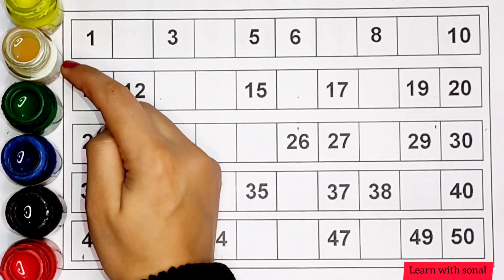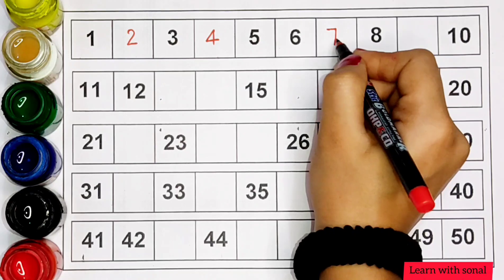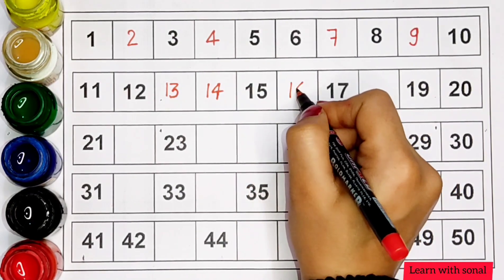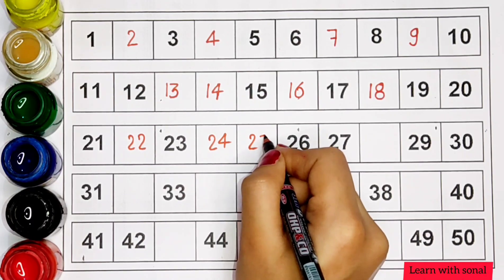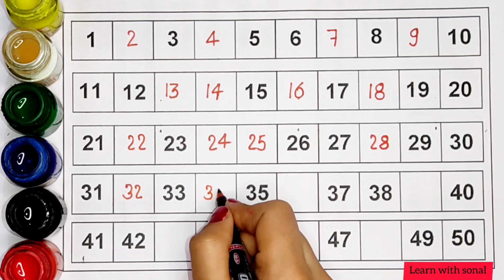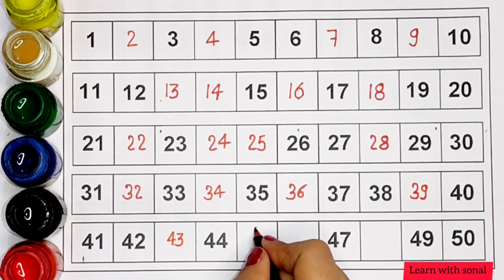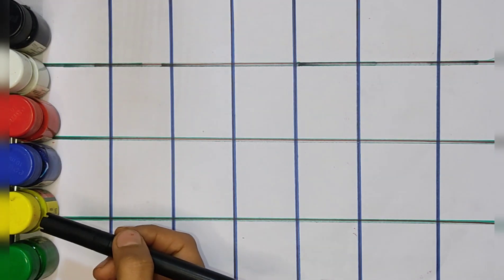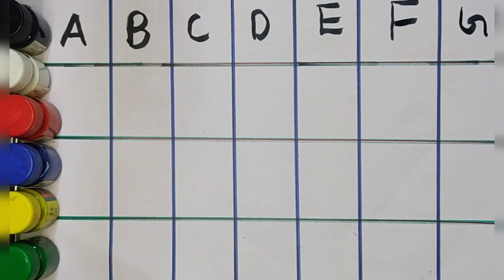A to z alphabet | Abc learn english alphabet | A for apple b for ball 176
Your Query 👇
1. abc
2. abcd
3. abcde
 4. a for apple
 5. a for apple b for ball
6. a for apple b for ball c for cat
 7. a for apple b for ball c for cat d for dog
 8. a for aroplane
9. a for aroplanes b for banana
 10. a for aroplane b for banana c for car
11. a for apple
12. abcdefg
13. English alphabetc
 14. abcd cartoon
15. a for apple b for boy
16. alphabet songs
17. a for apple a for ant
18. nursery rhymes
19. a for apple song
20. abc songs for children
 21. abcd rhymes
 22. a for apple b for ball c for cat d for dog
 23. abcd alphabet
24. k se kabutar kha se khargosh
 25. a for apple b for badka apple
26. a se anar aa se aam
27. a for apple b for ball
28. abcd
29. a for apple wala
30. a b c d e f g
 31. abcd varnamala
32. a se anar in hindi
33. k se kabutar
34. Alphabet songs for children
35. abc alphabet songs
36. abcd varnamala
37. english varnamala
 38. english alphabet
39. A for apple
40. kids alphabet
41. alphabet for kids
42. abc song
43. a for apple b for ball c for
44. alphabet song
45. apple apple
46. abcd abcd
47. A for apple wala video
48. A for apple video cartoon
49. A for apple b for ball c for cat d for dog
 50. A for apple
51. ABCD
52. A for apple b for ball c for cat
53. A se anar a se aam
54. K se kabutar kha se kabutar
 55. A for apple b for
56. Varnmala
57.
58.
59.
60.
61.
62.
63.
64.
65.
 66. a b c d
67. abcd song
 68. abcd cartoon
69. cartoon
 70. abc song
71. Apple
72. abcd wala cartoon
 73. abcd abcd abcd abcd
74. b for ball
75. abcd video
76. alphabet
77. abcd a for apple
 78. abc cartoon
79. a for apple wala
80. ice cream
81. a b c d song
 82. bacchon ki abcd
83. abc abc 84. abcd ka videos
85. abcd ka new video
86. abcd today video
87. abcd 2022
88. a for Apple new video 2023
 89. a for apple b for ball today video
90.
91.
92.
93. most popular video abcd
 94. a for apple important video
95. today abcd
96. Learn with sonal ka video
97. abcd Learn with sonal
98. bacchon ka abcd video
 99. a for aeroplane b for banana video
 100. a for apple b for ball c for cat d for dog e for elephant

Your Query 👇
1. abc
2. abcd
3. abcde
 4. a for apple
 5. a for apple b for ball
6. a for apple b for ball c for cat
 7. a for apple b for ball c for cat d for dog
 8. a for aroplane
9. a for aroplane b for banana
 10. a for aroplane b for banana c for car
11. a for apple
12. abcdefg
13. English alphabet
 14. abcd cartoon
15. a for apple b for boy
16. alphabet songs
17. a for apple a for ant
18. nursery rhymes
19. a for apple song
20. abc songs for children
 21. abcd rhymes
 22. a for apple b for ball c for cat d for dog
 23. abcd alphabet
24. k se kabutar kha se khargosh
 25. a for apple b for badka apple
26. a se anar aa se aam
27. a for apple b for ball
28. abcd
29. a for apple wala
30. a b c d e f g
 31. abcd varnamala
32. a se anar in hindi
33. k se kabutar
34. Alphabet songs for children
35. abc alphabet songs
36. abcd varnamala
37. english varnamala
 38. english alphabet
39. A for apple
40. kids alphabet
41. alphabet for kids
42. abc song
43. a for apple b for ball c for
44. alphabet song
45. apple apple
46. abcd abcd
47. A for apple wala video
48. A for apple video cartoon
49. A for apple b for ball c for cat d for dog
 50. A for apple
51. ABCD
52. A for apple b for ball c for cat
53. A se anar a se aam
54. K se kabutar kha se kabutar
 55. A for apple b for
56. Varnmala
57.
58.
59.
60.
61.
62.
63.
64.
65.
 66. a b c d
67. abcd song
 68. abcd cartoon
69. cartoon
 70. abc song
71. Apple
72. abcd wala cartoon
 73. abcd abcd abcd abcd
74. b for ball
75. abcd video
76. alphabet
77. abcd a for apple
 78. abc cartoon
79. a for apple wala
80. ice cream
81. a b c d song
 82. bacchon ki abcd
83. abc abc 84. abcd ka videos
85. abcd ka new video
86. abcd today video
87. abcd 2022
88. a for Apple new video 2023
 89. a for apple b for ball today video
90.
91.
92.
93. most popular video abcd
 94. a for apple important video
95. today abcd
96. Learn with sonal ka video
97. abcd Learn with sonal
98. bacchon ka abcd video
 99. a for aeroplane b for banana video
 100. a for apple b for ball c for cat d for dog e for elephant